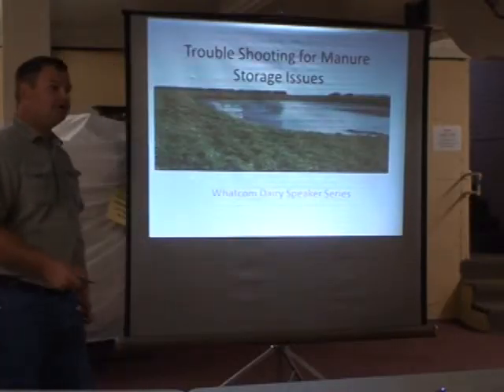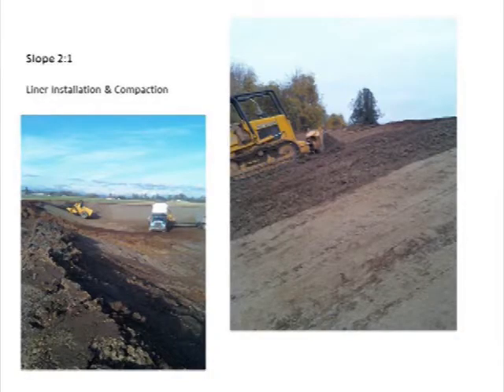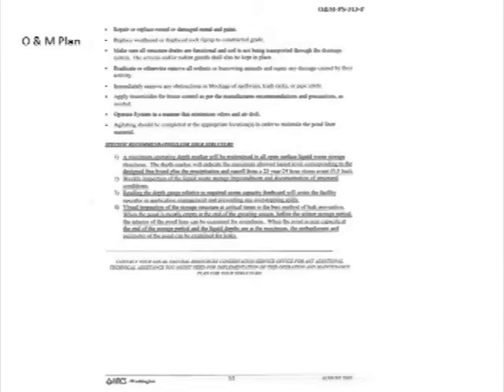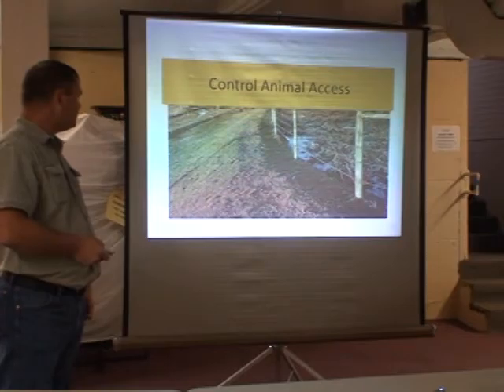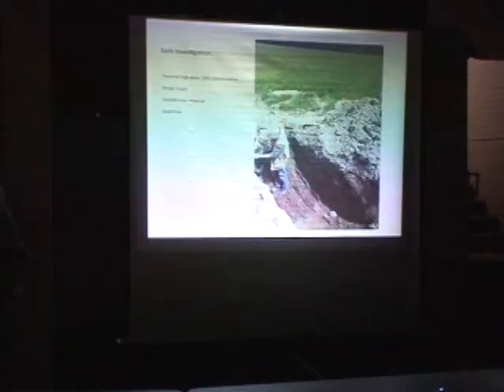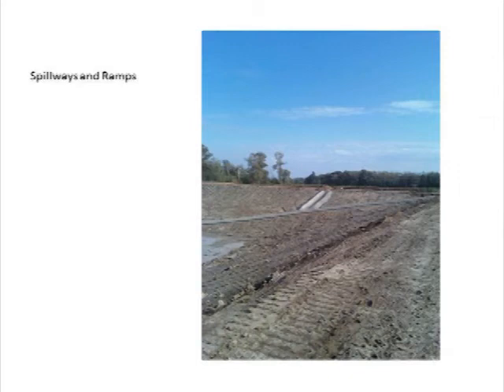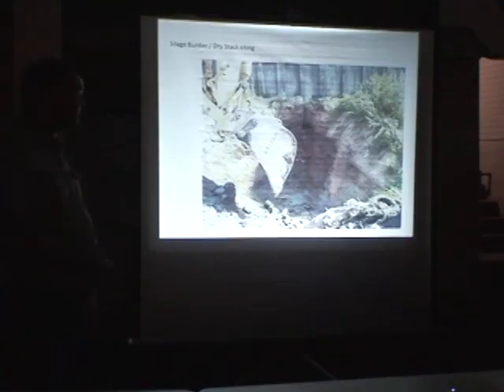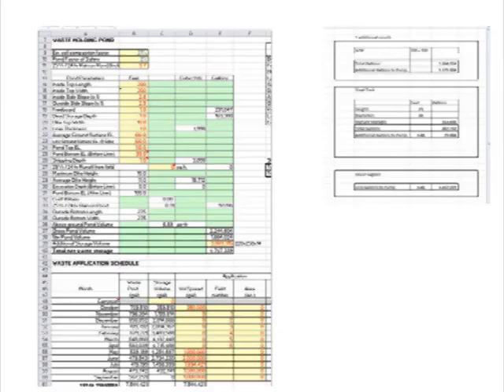Troubleshooting for Manure Storage Issues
Agriculture engineer Chris Clark from the Whatcom Conservation District helps you understand what things like slope, storage volume, and dike condition mean, and gives tips on how to address lagoon issues you may have and/or prevent them from happening. Chris also tells you how prepare for your seasonal WSDA inspection and what to do if your pond doesn't meet criteria. Looking to add more storage? Listen to Chris talk about what your best options are.